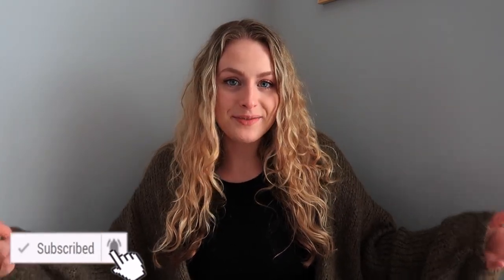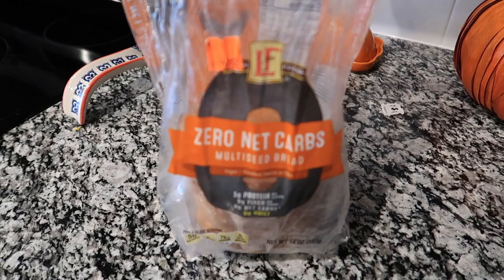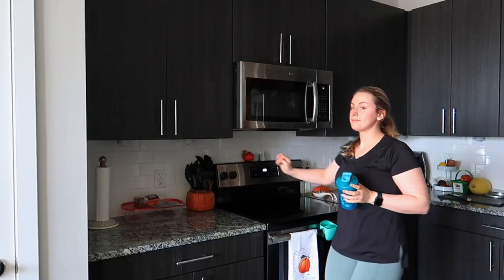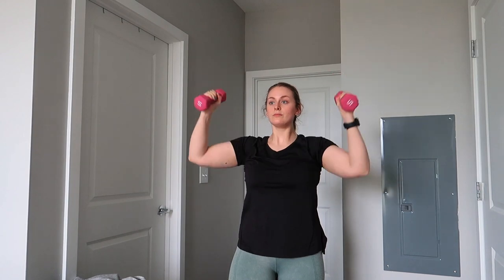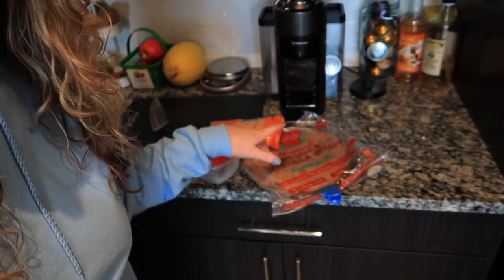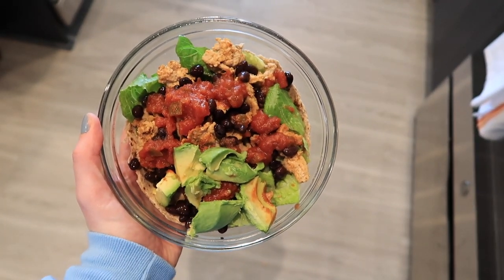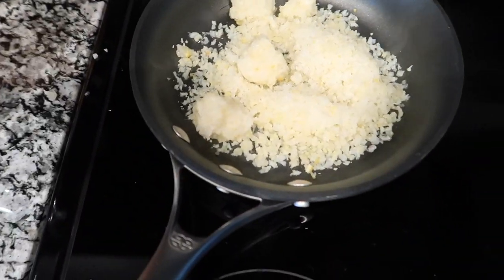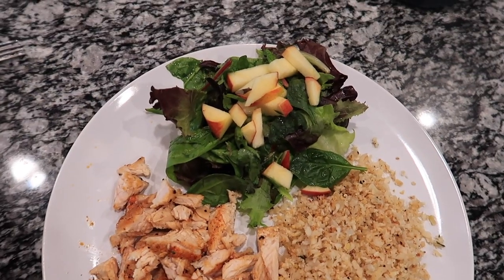EATING AND WORKING OUT LIKE WHITNEY SIMMONS FOR A DAY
IT'S A BEAUTIFUL DAY TO BE ALIVE!! In this week's video I'm following a @WhitneySimmons what I eat in a day and trying one of her home workouts.

Just a friendly reminder the US Presidential Election is approaching! Use the link below to check your voter registration status, register to vote, or vote by mail. Please use your voice on November 3rd because YOUR VOTE MATTERS!